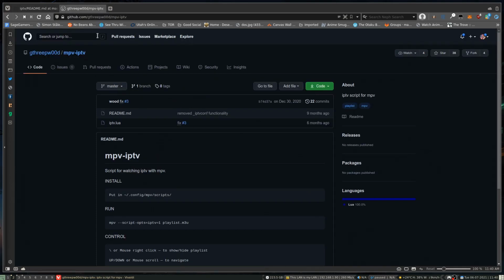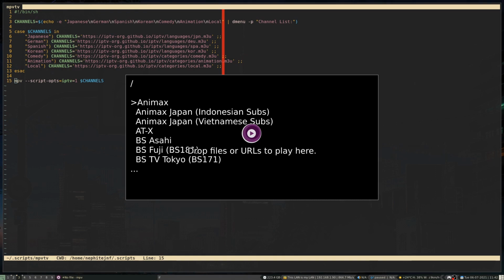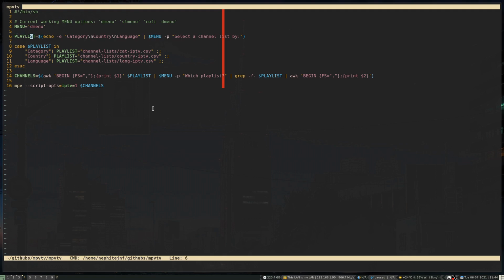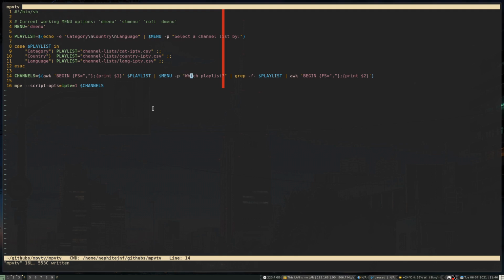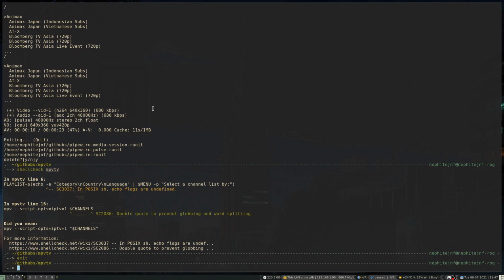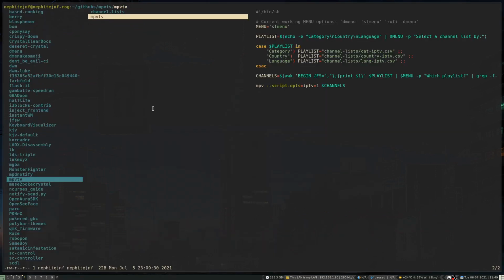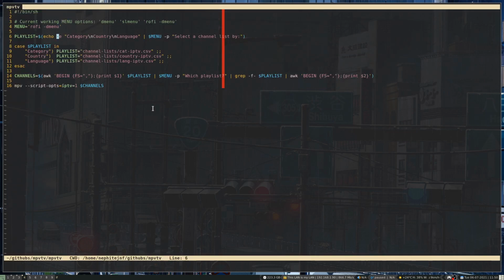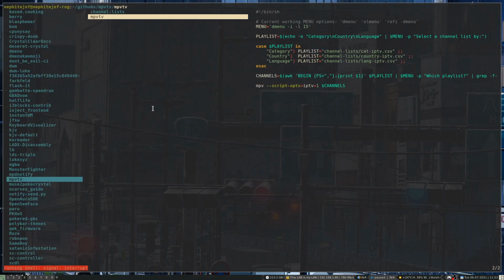Netflix and Chill with International TV from the Comfort of MPV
If you have ever wanted to netflix and chill to Japanese TV, this is a great utility to make it easier. Not only can you have the comfort of home and MPV, but you can experience shows from foreign countries at the same time.